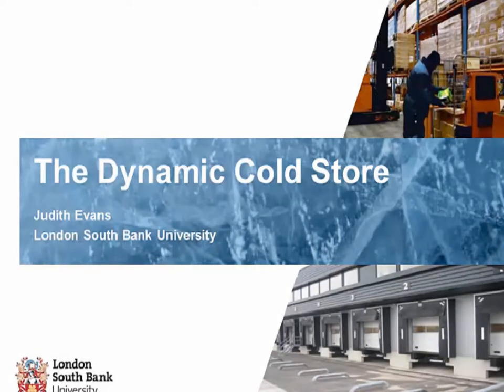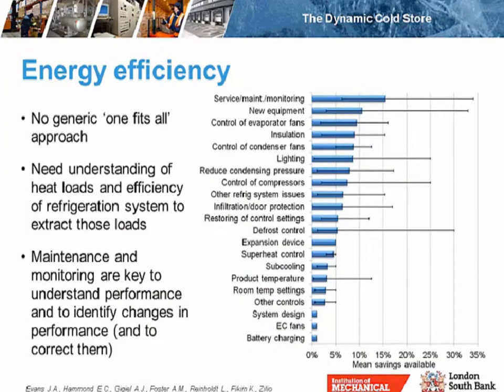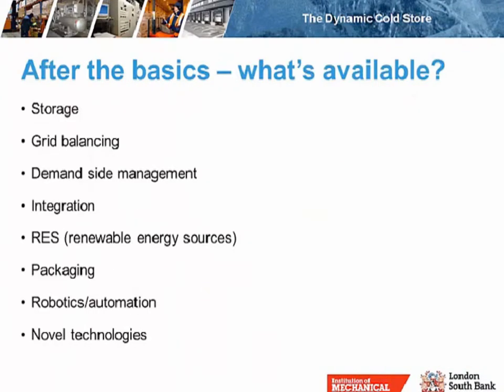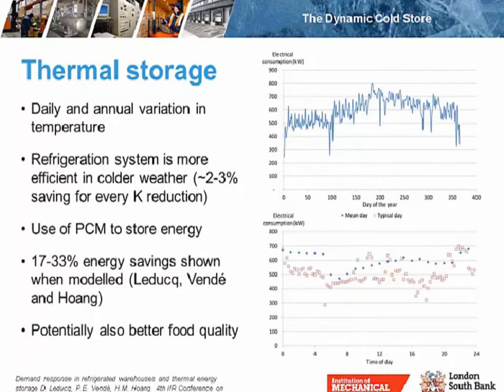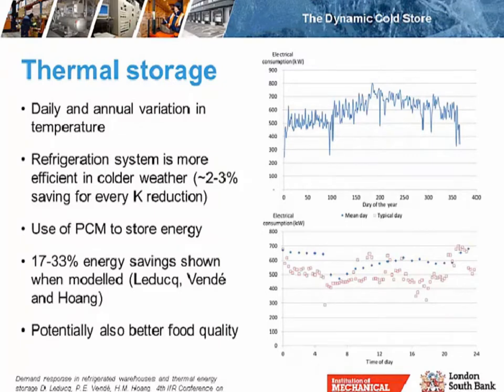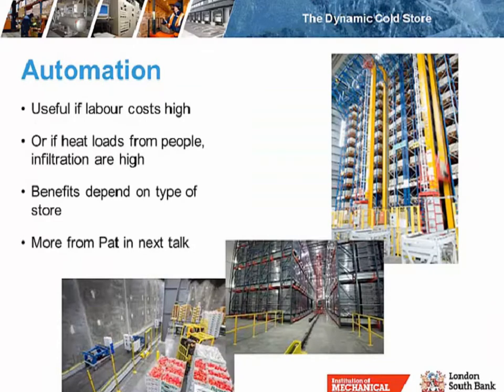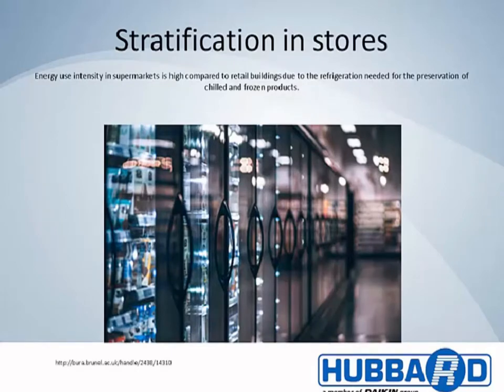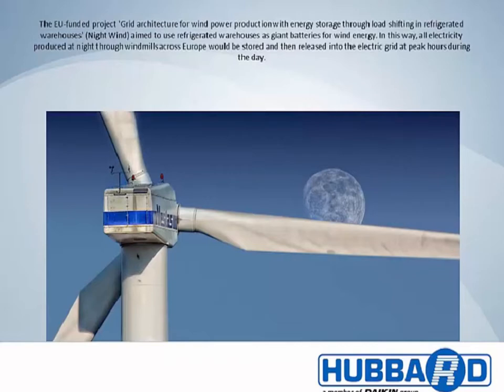The Dynamic Cold Store: Energy Efficiency, Energy Storage and Demand Side Response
All chilled products including food and pharmaceuticals spend part of their life in cold storage rooms. These typically consume considerable amounts of energy however, recent work has shown that typically energy savings of on average 30% are achievable.

This is through cost effective options which include:

• Optimisation of the refrigeration system
• Better operational practices
• Upgrading to more efficient equipment and components

Refrigeration is one of the most energy-intensive technologies used in the food supply chain and accounts for about 35% of electricity consumption in the food industry.

The webinar discusses these options and provide practical guidance and advice from experienced engineers on designing and implementing them.